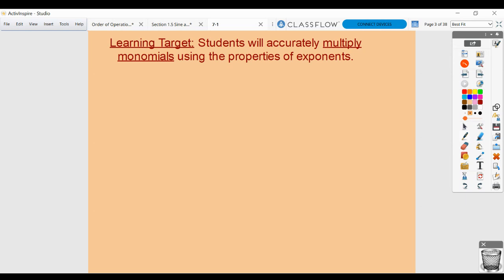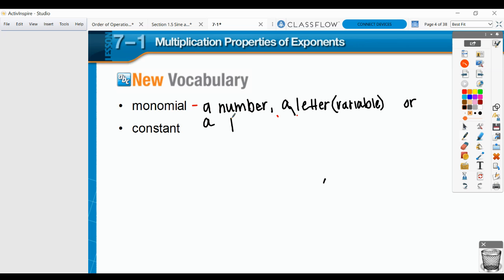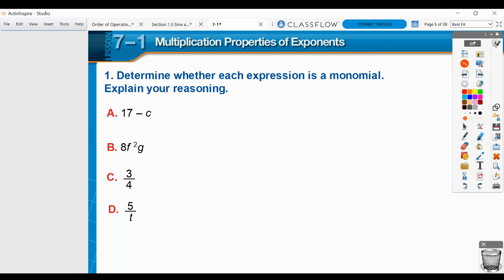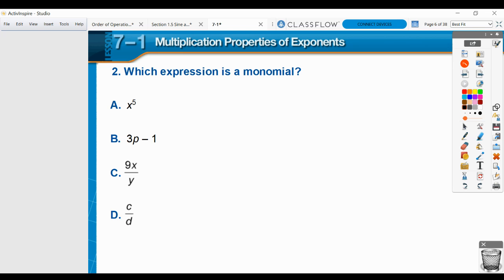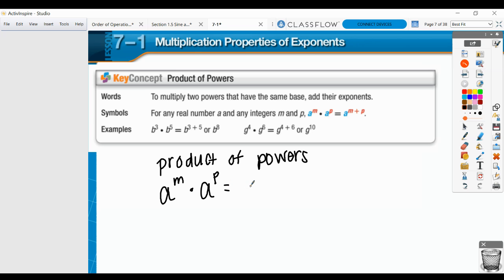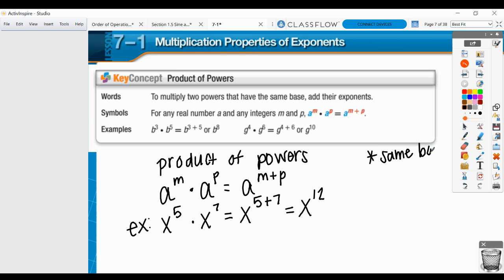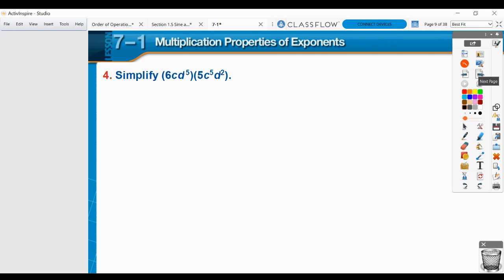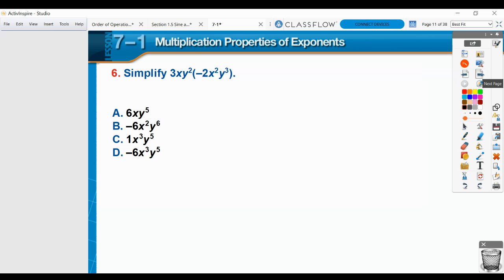7 1 Product of Powers